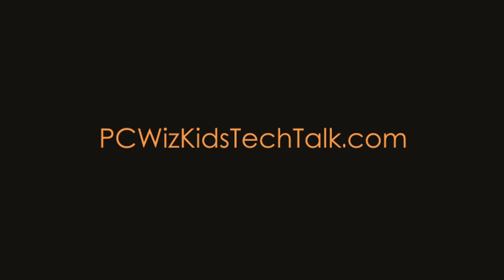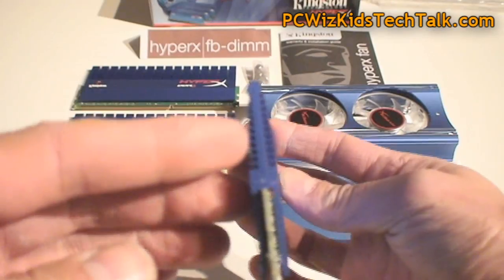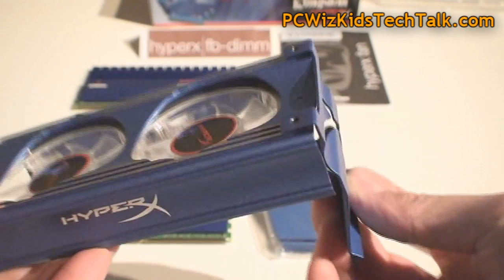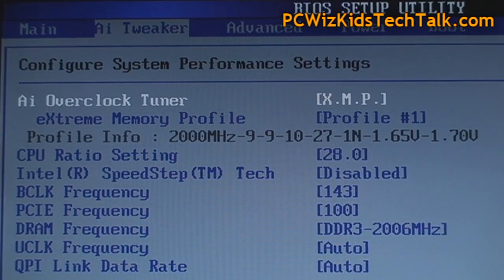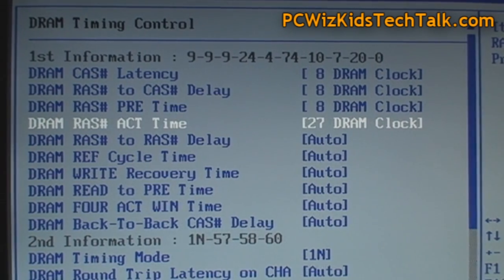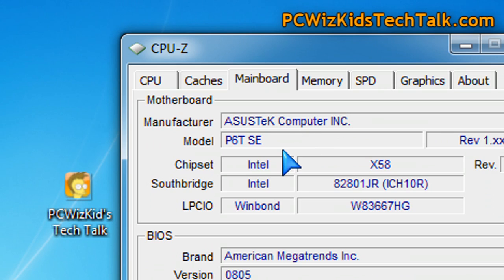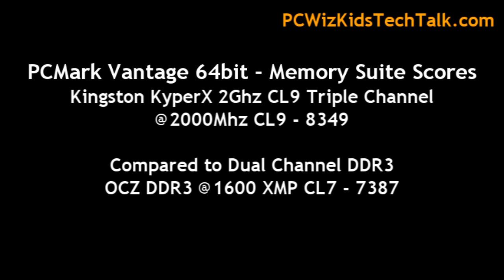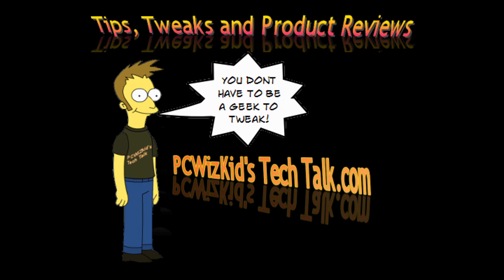Kingston HyperX T1 Series 6GB Triple Channel DDR3 Memory Review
for the full review and pricing .  Please Rate or express your opinion in the comments.